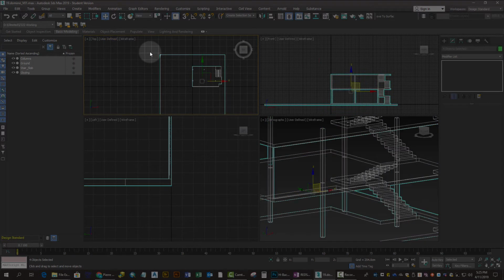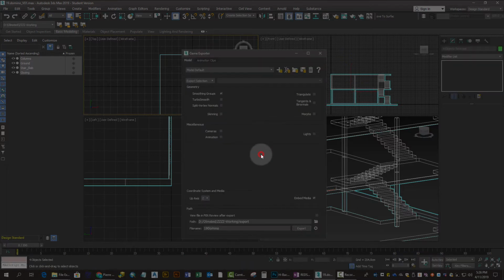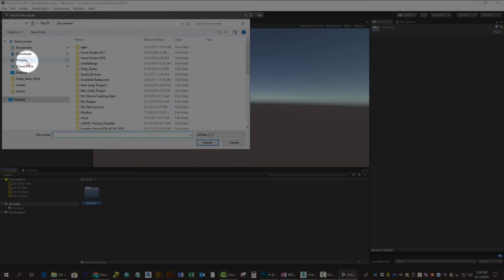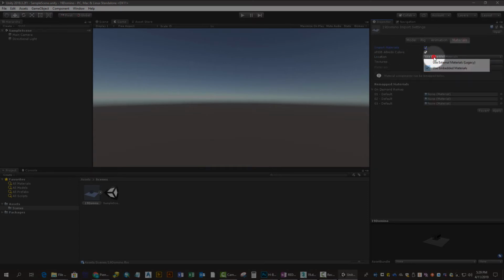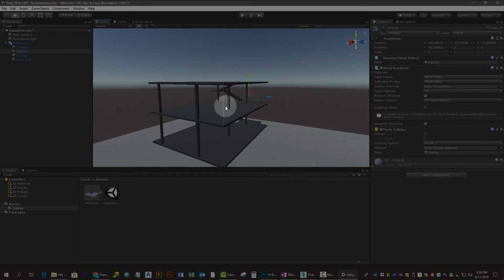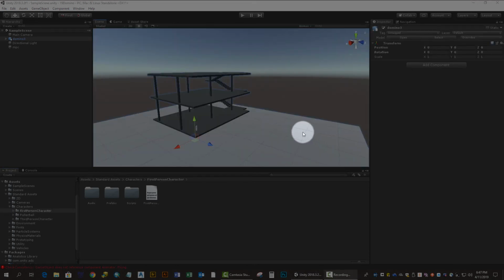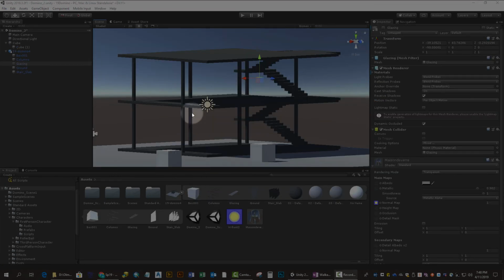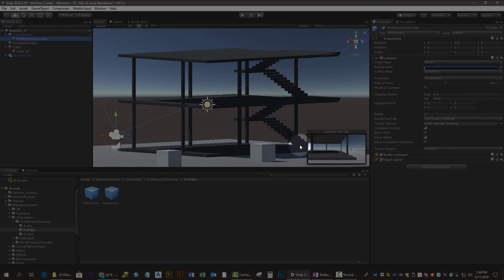Simple First Person Walkthrough in Unity 2018.3.2f1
Introductory tutorial review a process for creating a simple first person walkthrough.